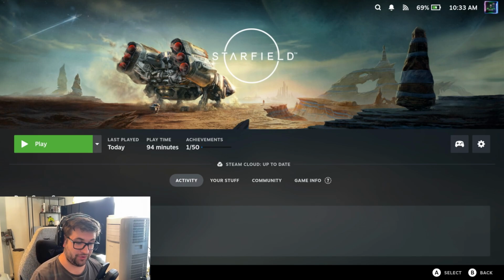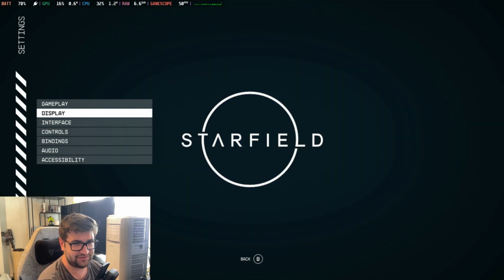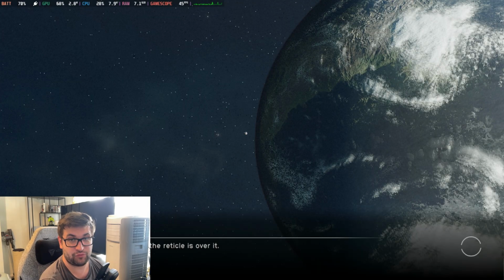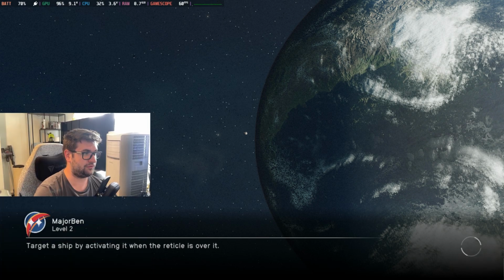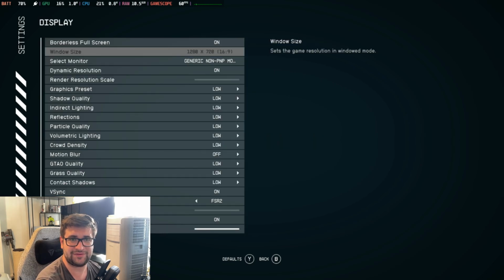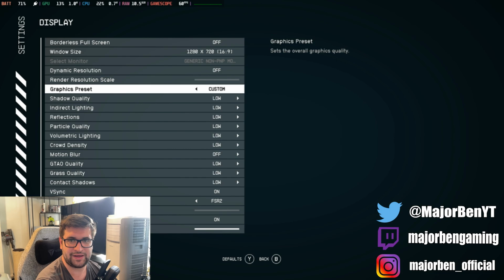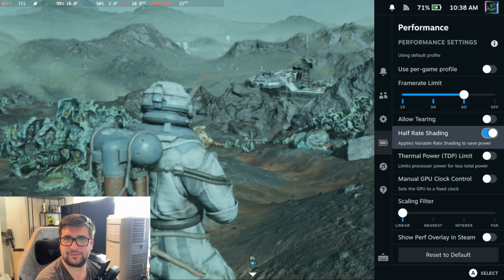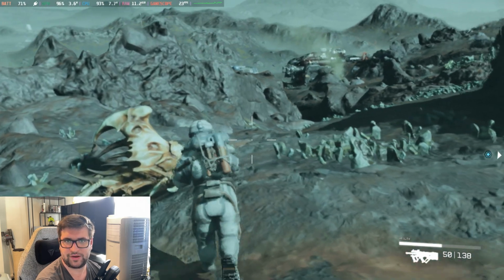Steam Deck | STARFIELD Tested - How Does It PERFORM?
Hit "LIKE" for MORE videos - Enjoy! :)